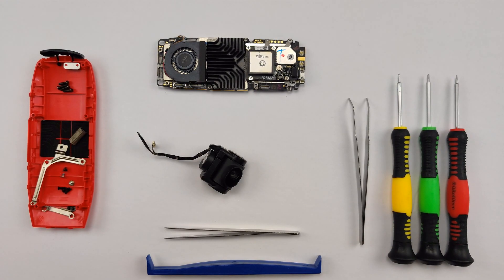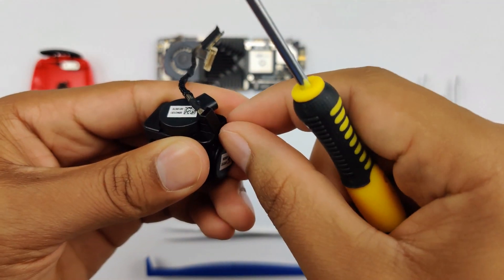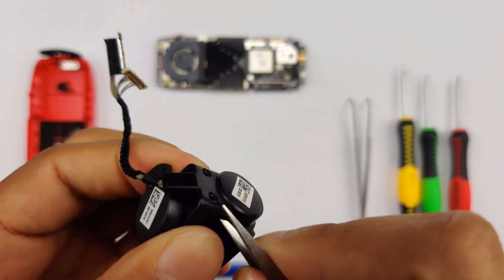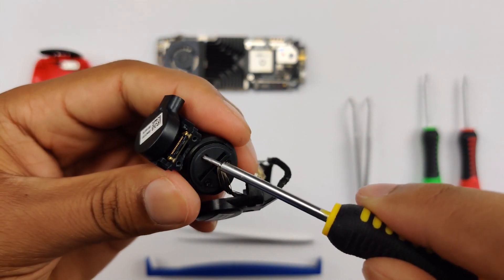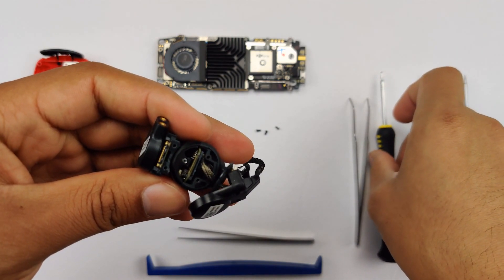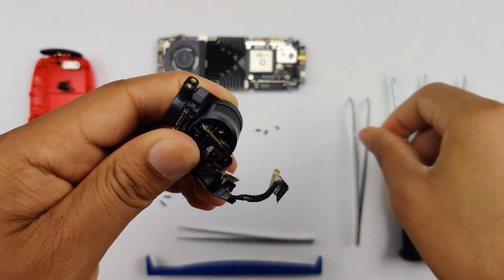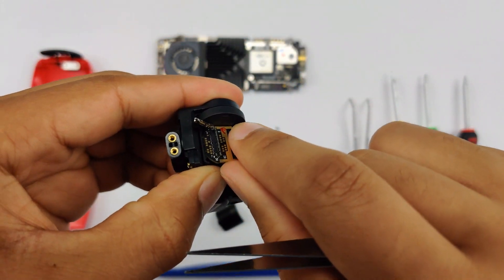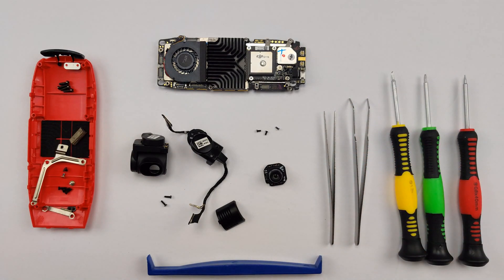Dji Spark Gymbal Teardown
In this video, I will show you the proper way of tearing down and put back your Dji Sparks gimbal and camera. I will be showing you in detail with step by step close-ups and precision in order to get you the best result possible.

As always, your support is greatly appreciated.